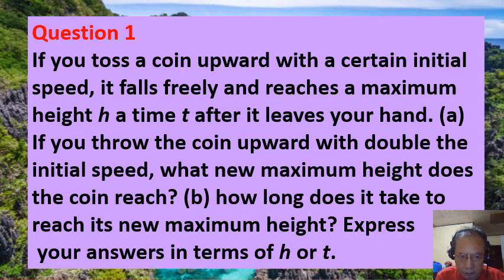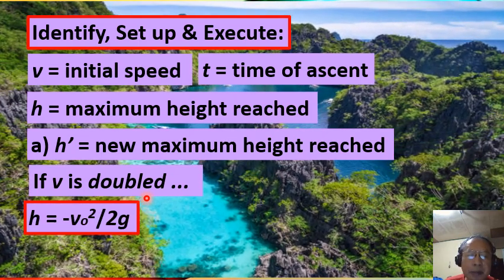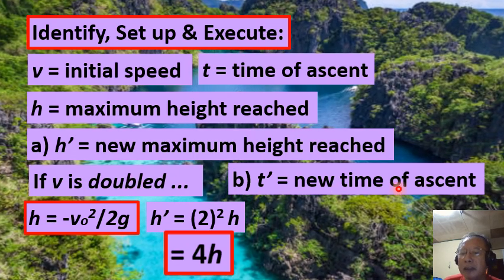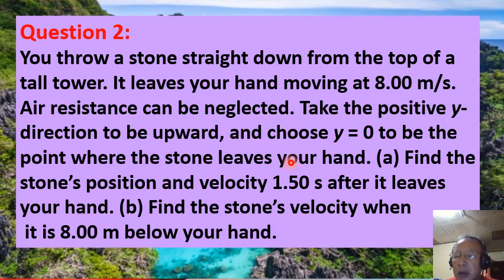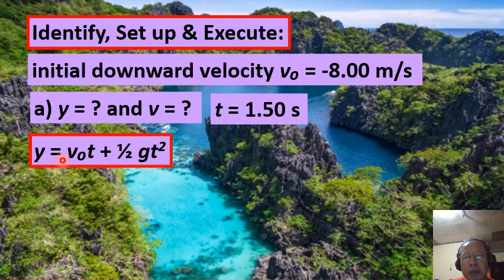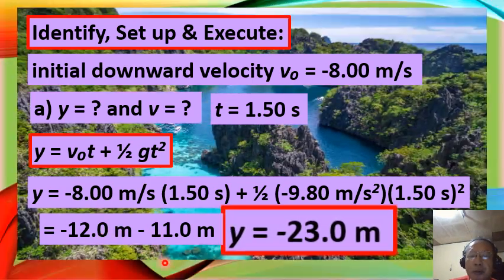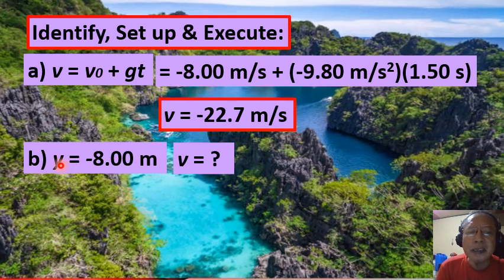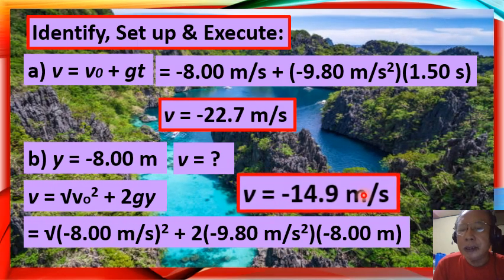Freely-falling Bodies (Solved Problems)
This episode focuses on analyzing a freely-falling body by applying the concept of uniformly accelerated motion in kinematics. The effect of air friction can be neglected. We treat quantities like velocity, displacement, and acceleration as vector quantities so as such we are using the conventional sign convention: positive for upward and eastward directions and negative for downward and westward (for velocity and positions), Acceleration due to gravity g is treated as always a negative vector.